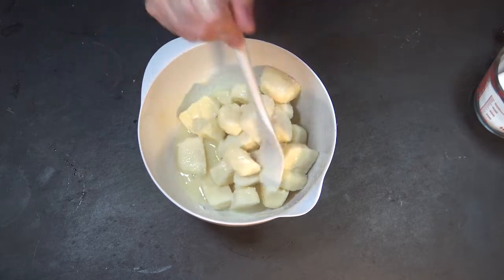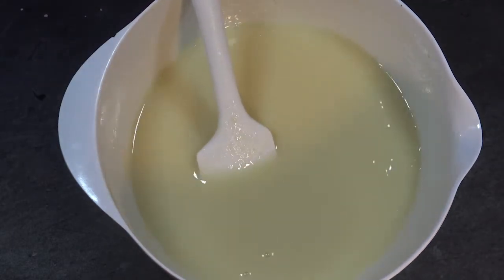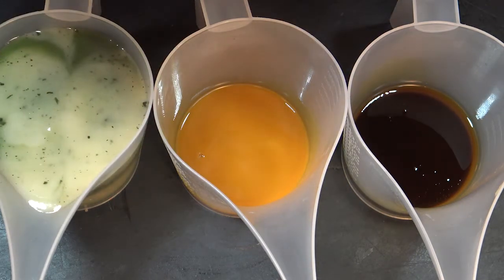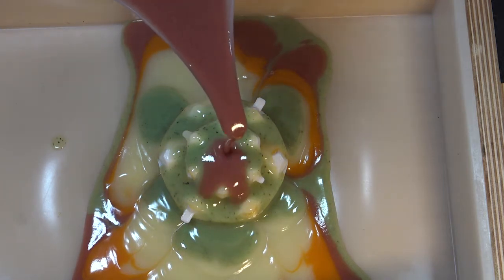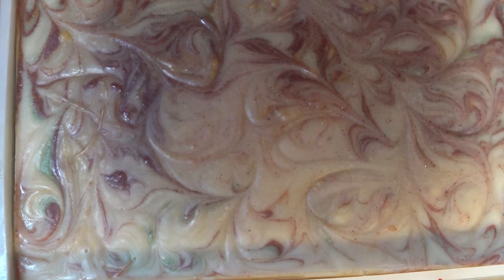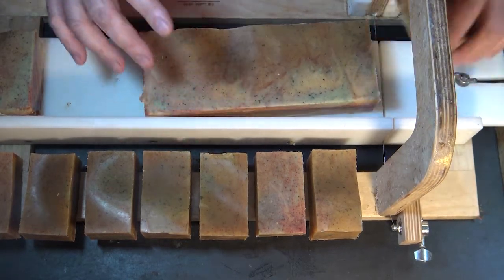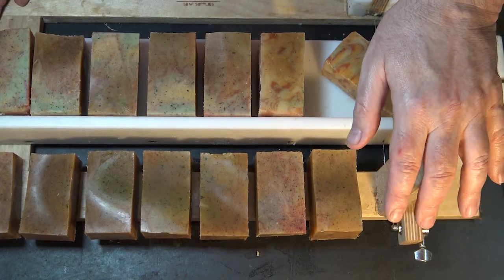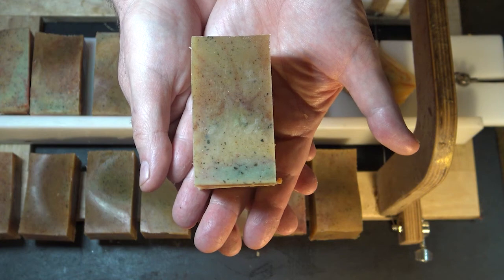Lemon Eucalyptus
Sometimes life throws us a curveball, sometimes things don't turn out just as we had hoped, sometimes life is just a hoot.  The making of this soap was one such Adeventure,  Filled with delicious oils & butters and colored with all natural ingredients and scented with Lemon Eucalyptus essential oil.